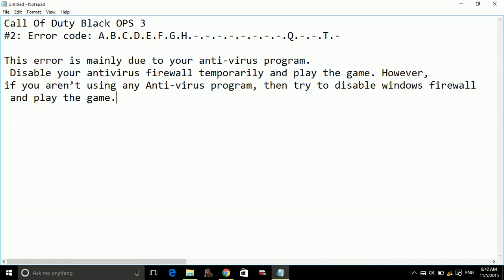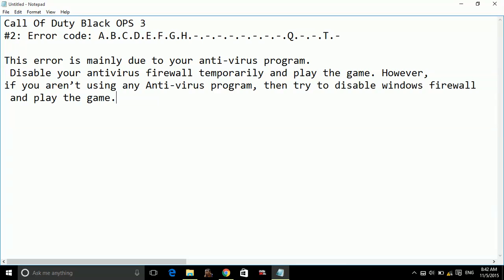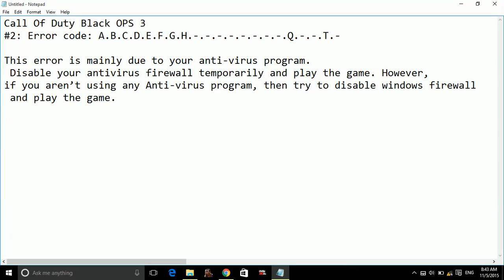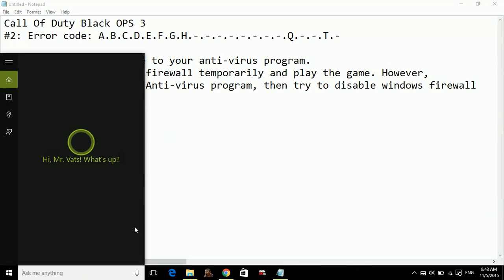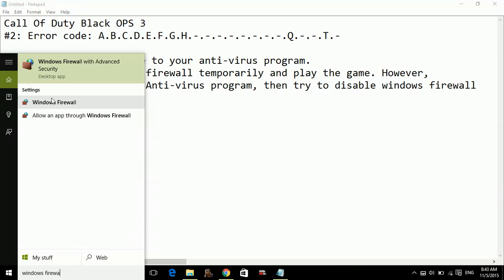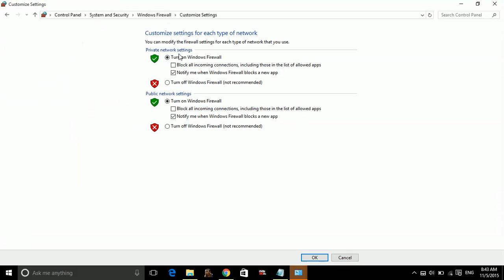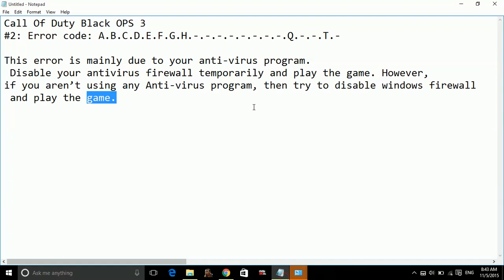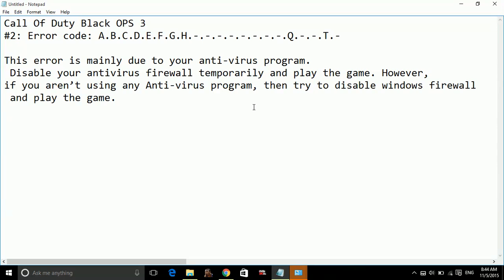Call Of Duty Black Ops 3- Fix Error A.B.C.D.E.F.G.H.-.-.-.-.-.-.-.-.Q.-.-.T.-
#2: Error code: A.B.C.D.E.F.G.H.-.-.-.-.-.-.-.-.Q.-.-.T.-

This error is mainly due to your anti-virus program. Disable your antivirus firewall temporarily and play the game. However, if you aren’t using any Anti-virus program, then try to disable windows firewall and play the game.